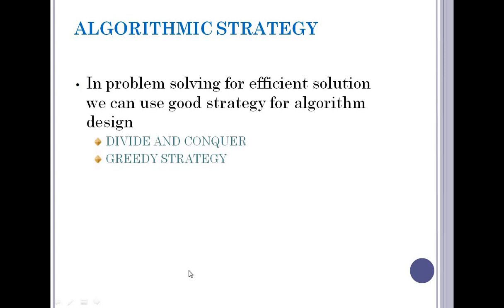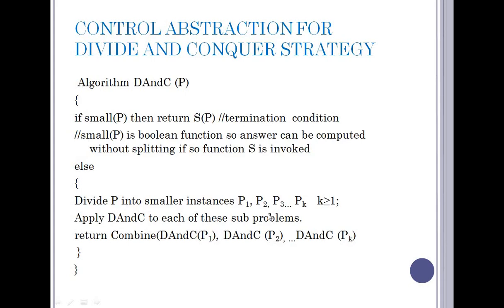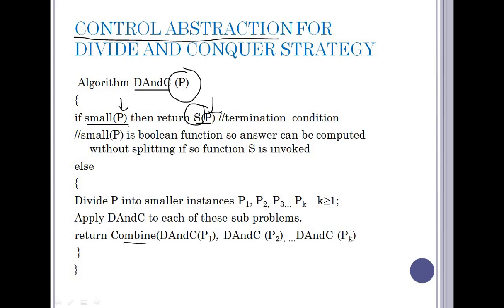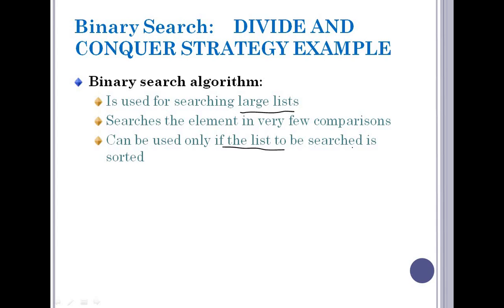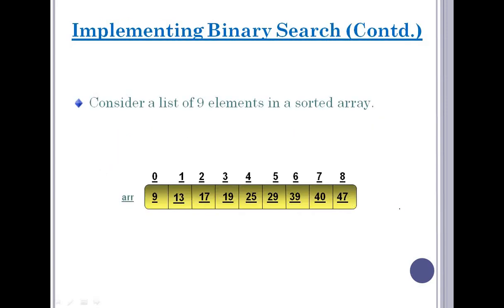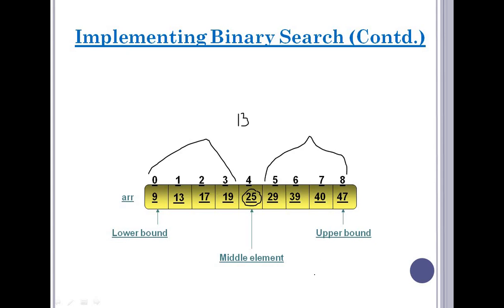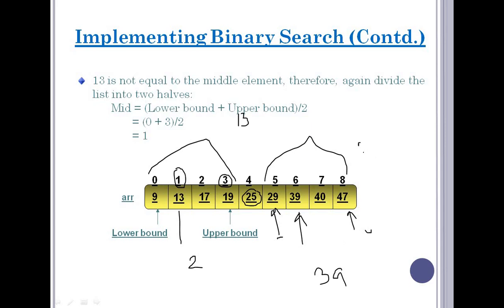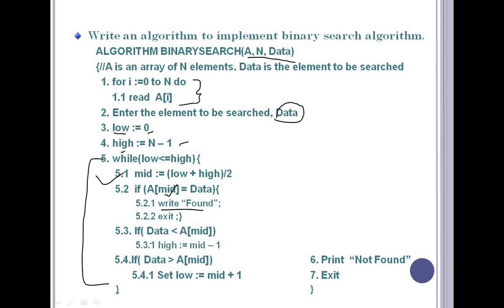Video 9 Divide and Conquer Part 1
Divide and Conquer Part 1